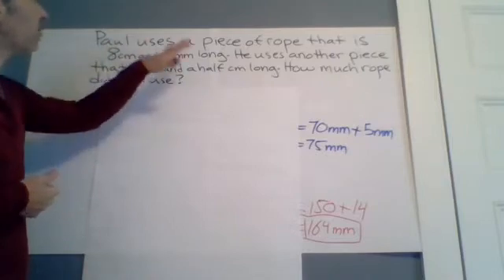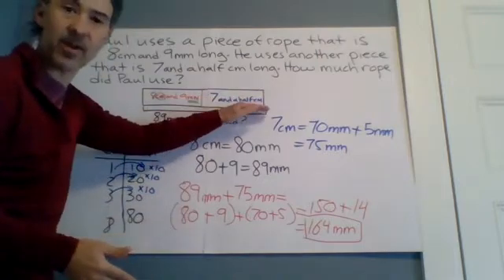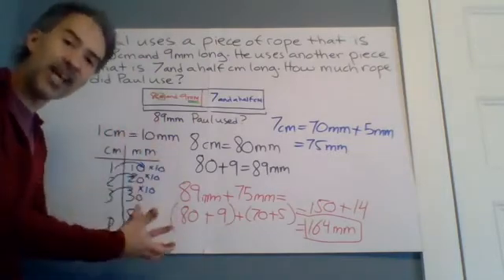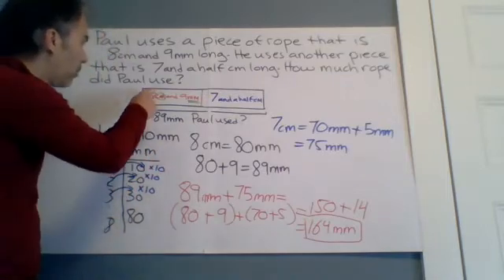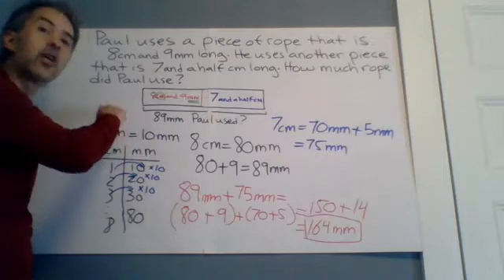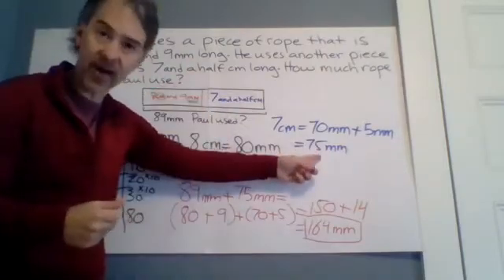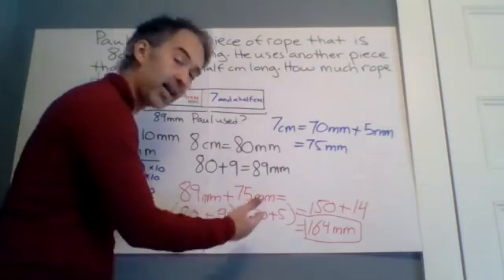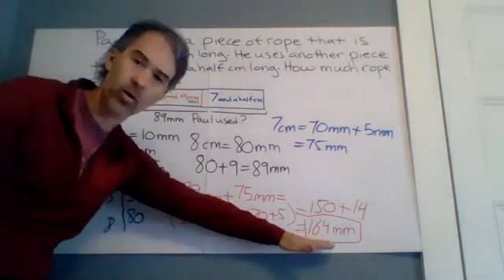Solving a Unit Conversion Measurement word problem